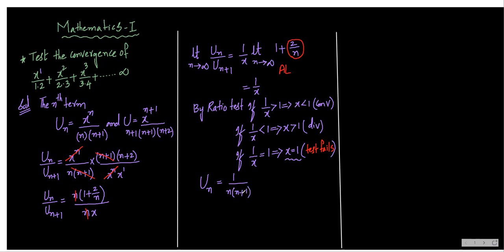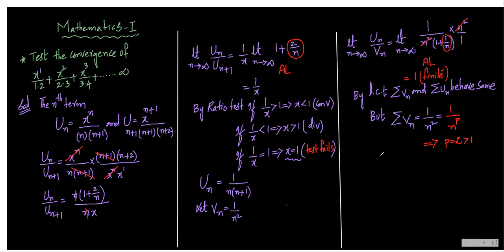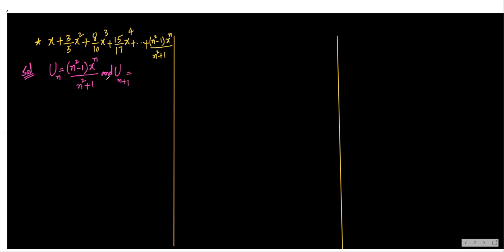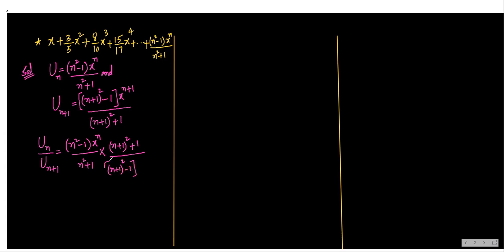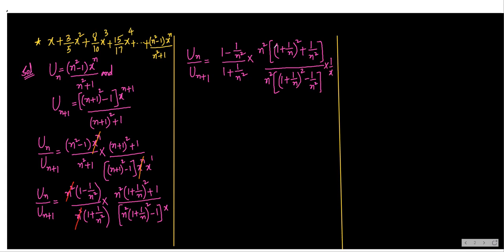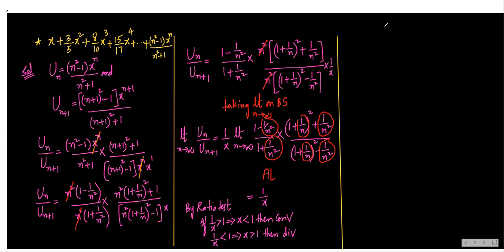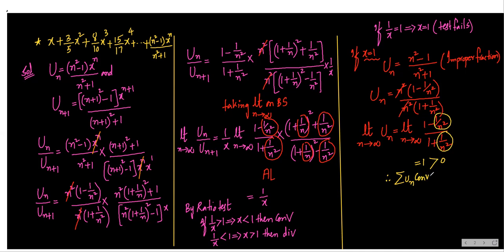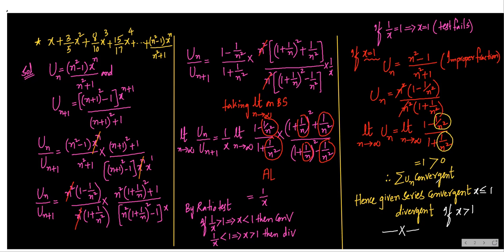sequence and series